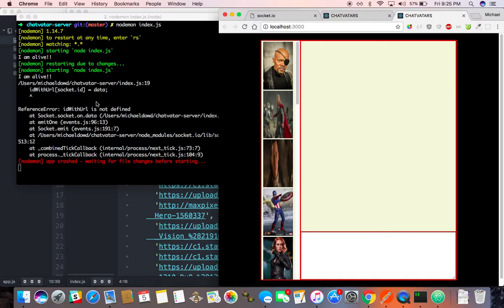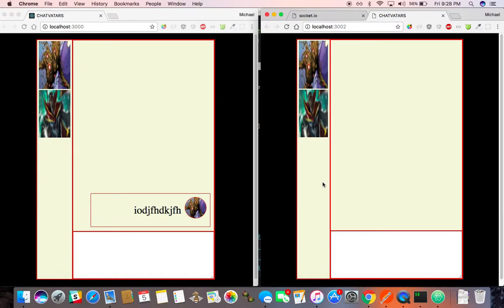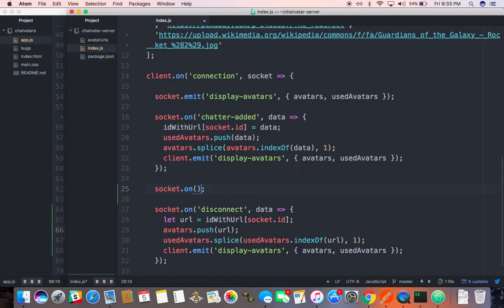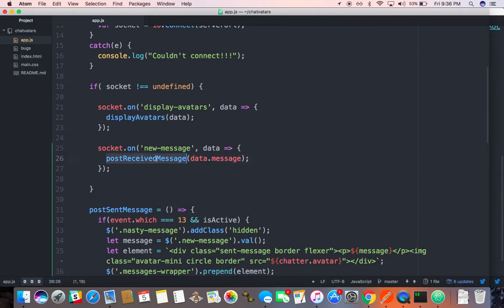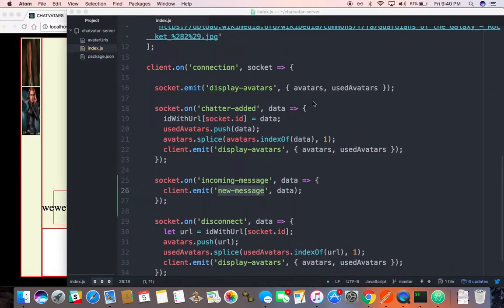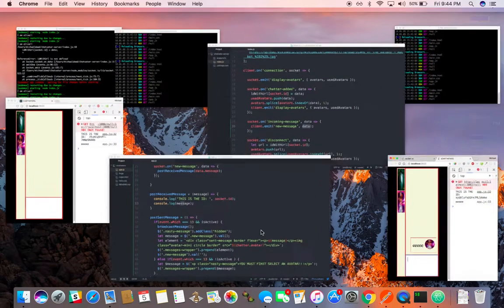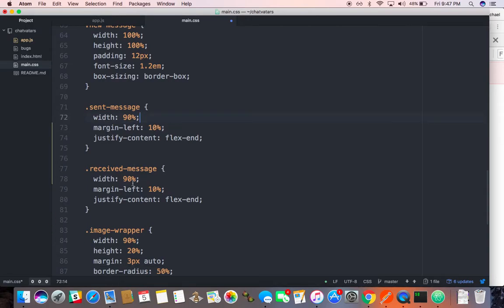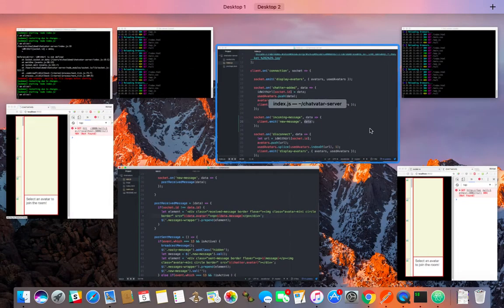Build a Chat App with socket.io and jQuery, Part 13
In part 13 we get the chat working. Thats a good feeling.